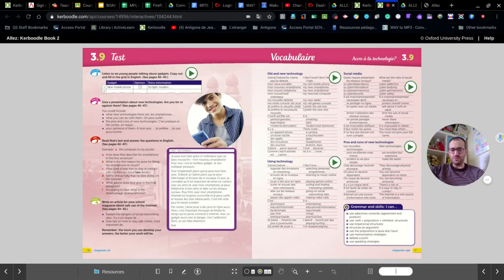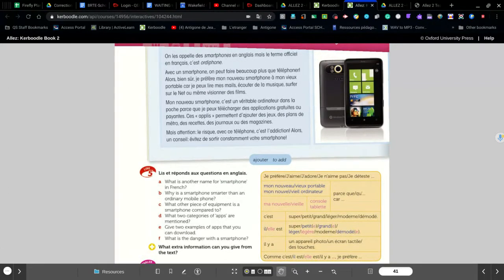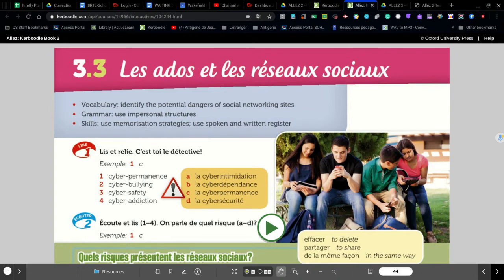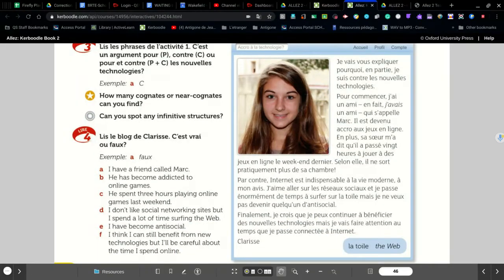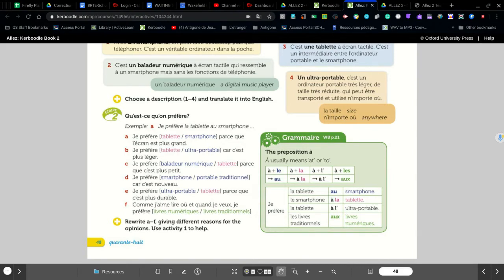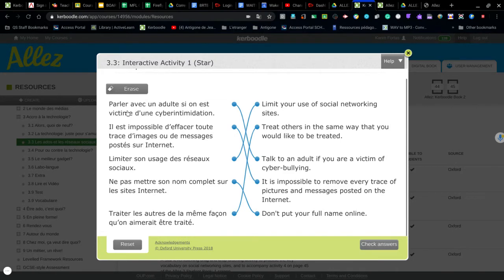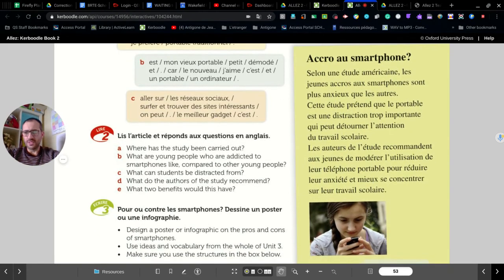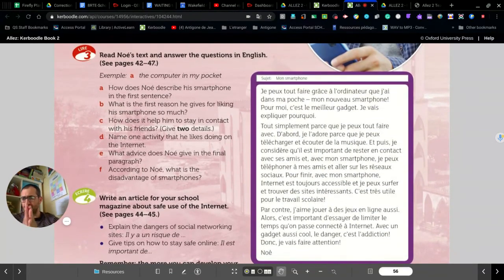Year 9 French - ALLEZ 2 - Revision for Unit 3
Same as the previous Video Lesson, here, we revise Unit 3